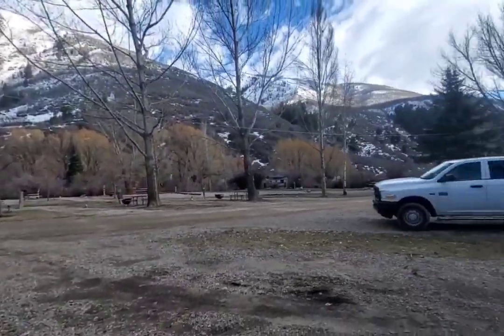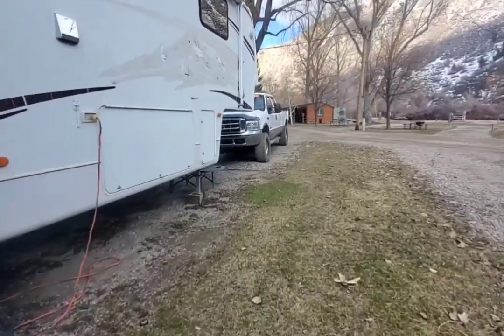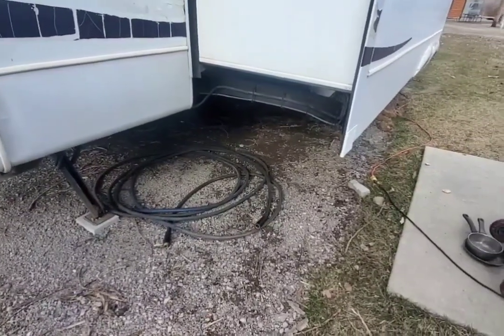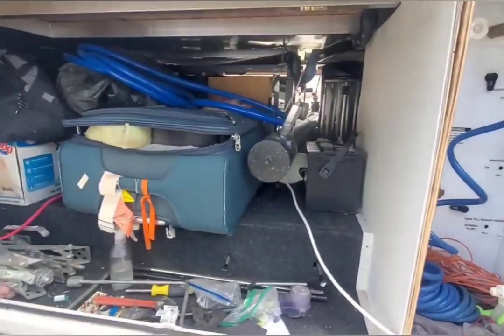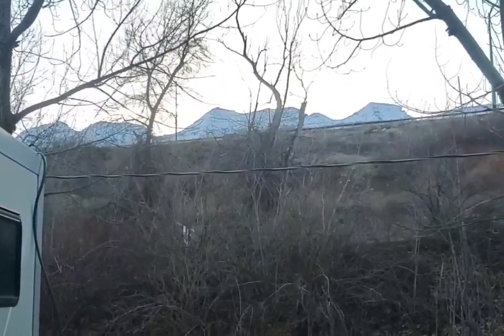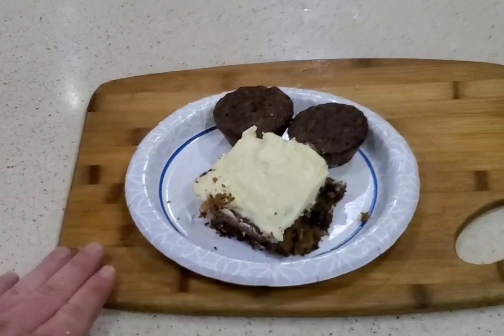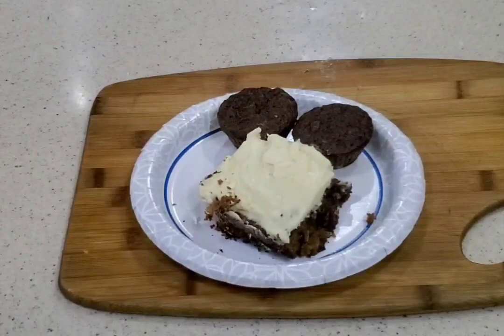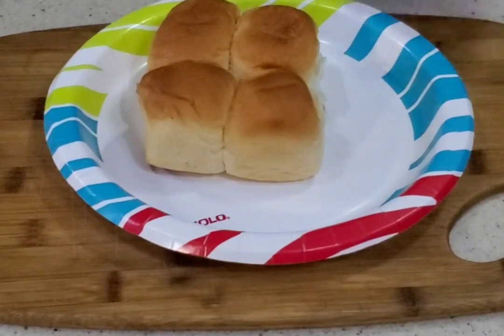winter living in my rv smoked bacon ribeye cream cheese sliders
rv overland01